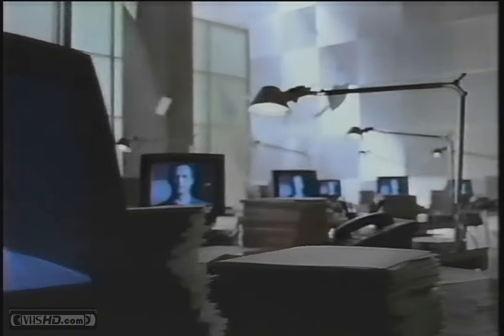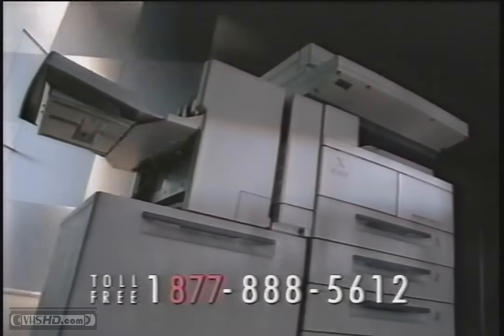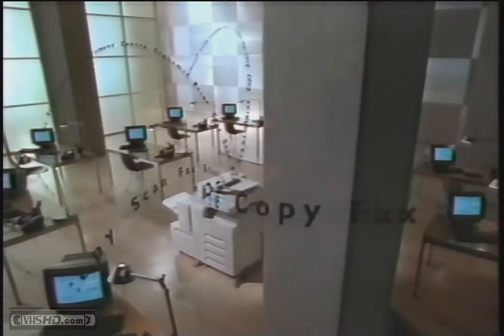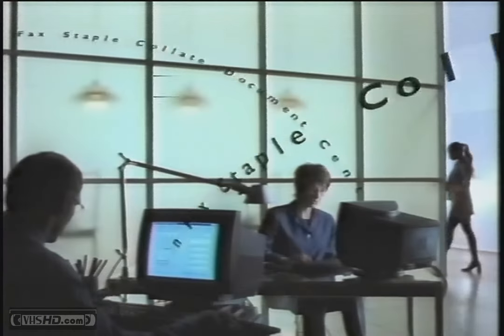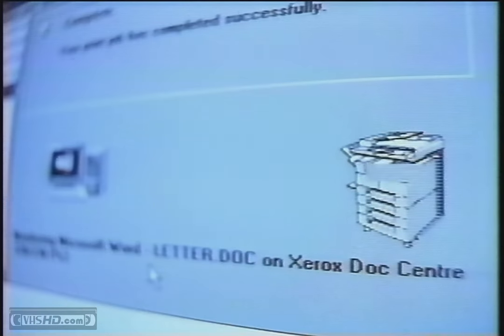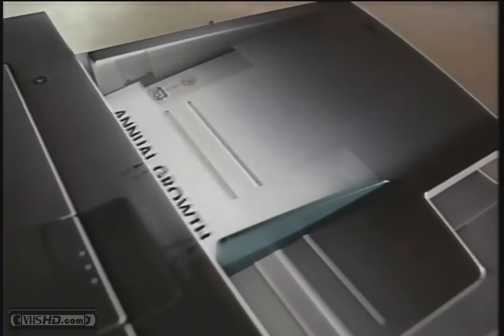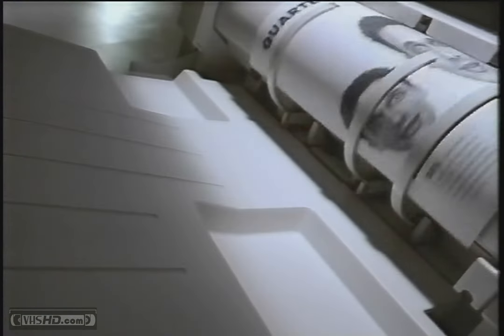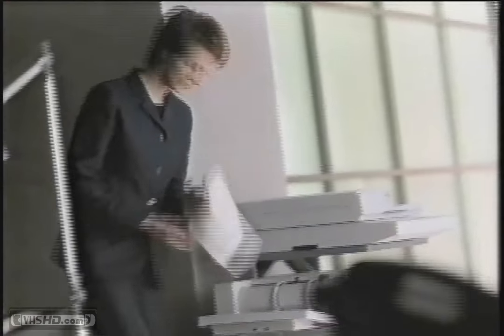1998 Xerox Commercial